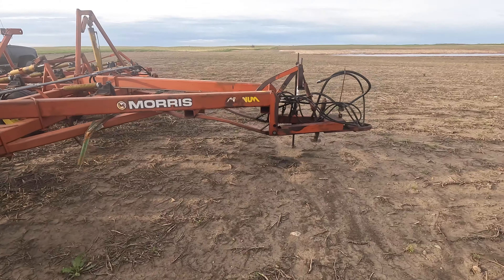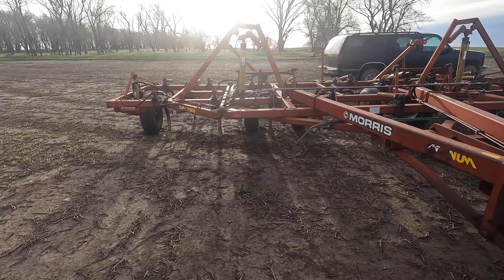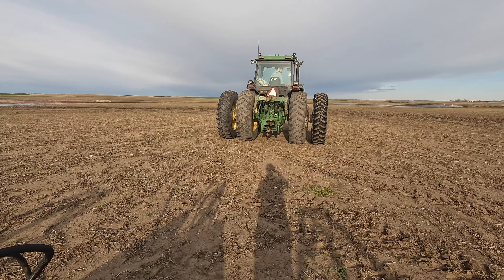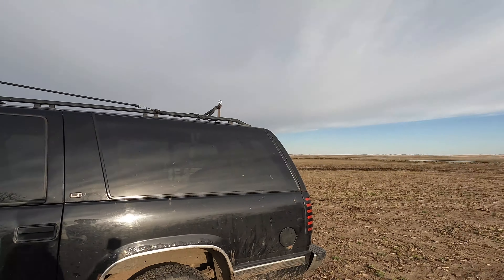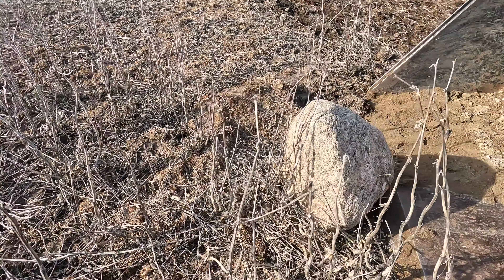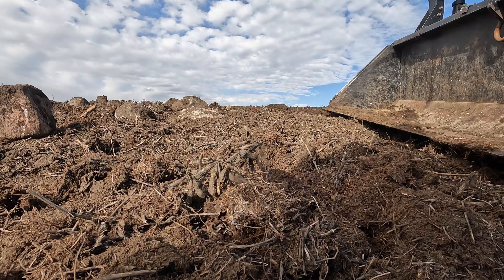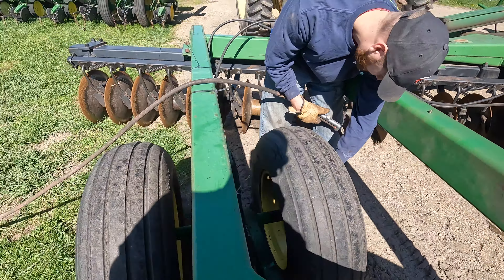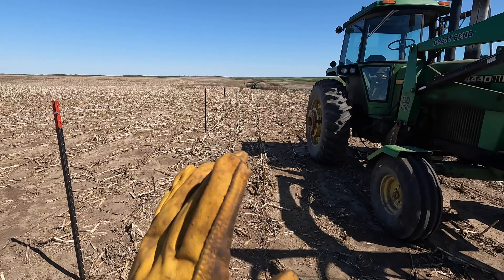Prepping the First Field for Planting Corn.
I am a 4th generation farmer in Northeast South Dakota where I own and operate a grain farm and raise beef cattle.  I took over this farm in the spring of 2020 with my wife Sarah and children Vaughn and Maiya.  We hope you enjoy the videos and learning what we do around our farm every day.